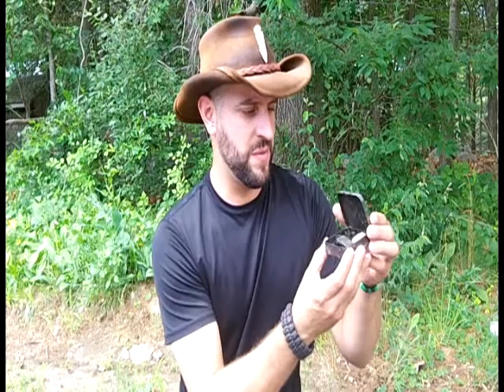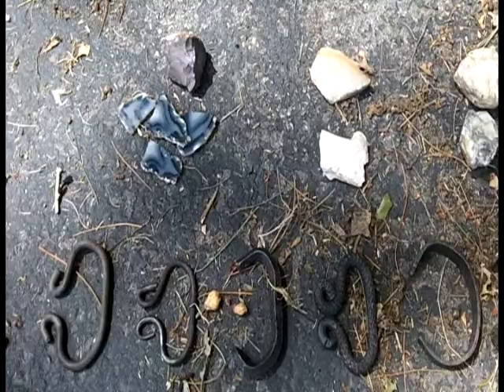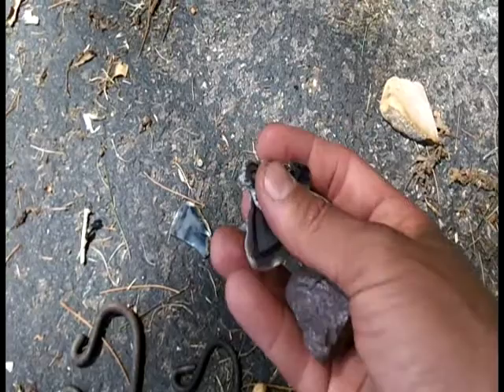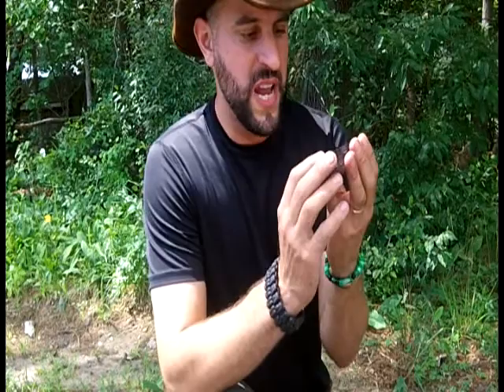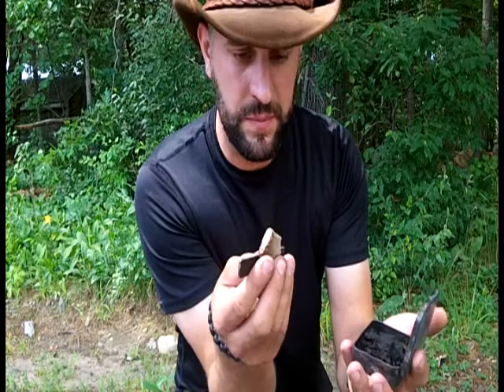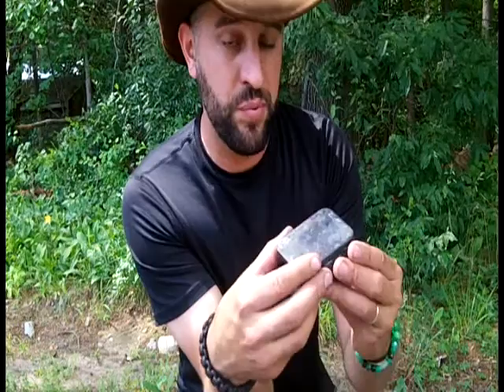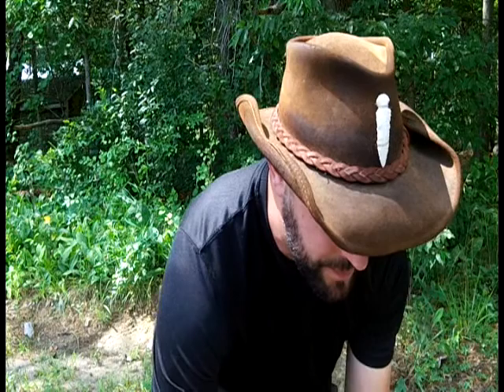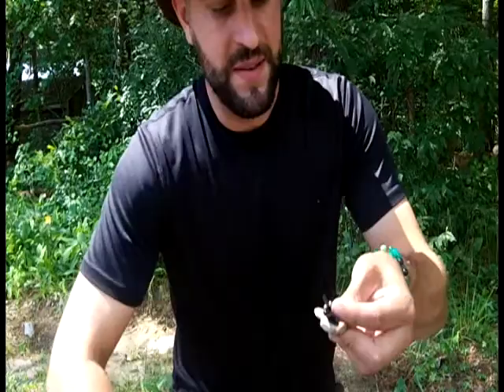Flint & Steel Old School Style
Learn the centuries old way of making fire with a flint and steel! All you need is an old cotton T-shirt, small tin, wood file, and the right type of rock. This is quite amazing to me. but also tons of fun and not too hard. When my son was 5, he was able to do it!